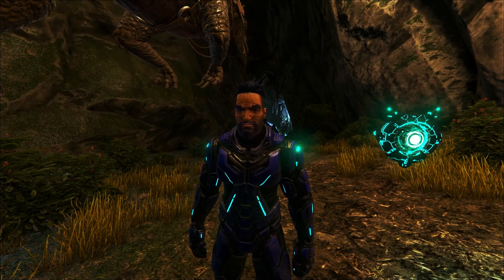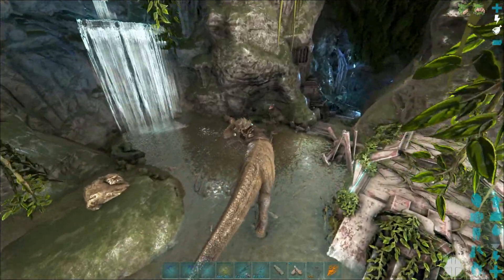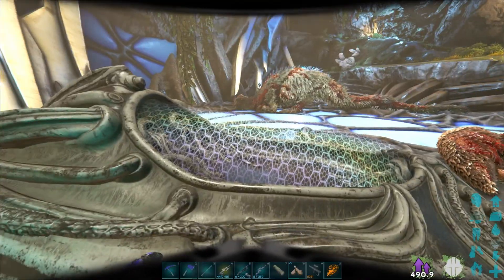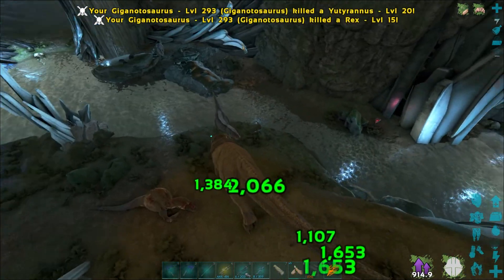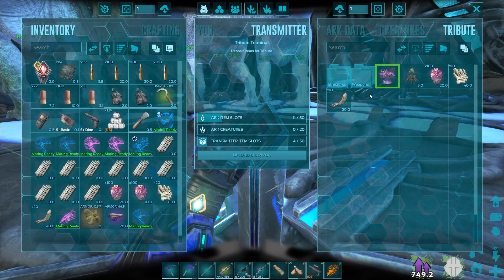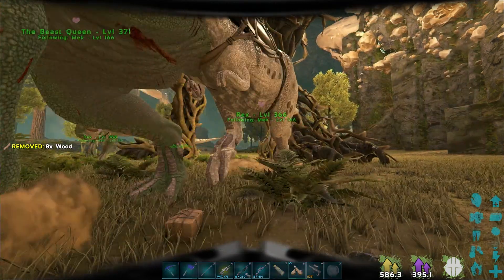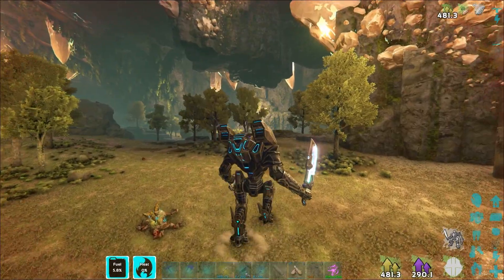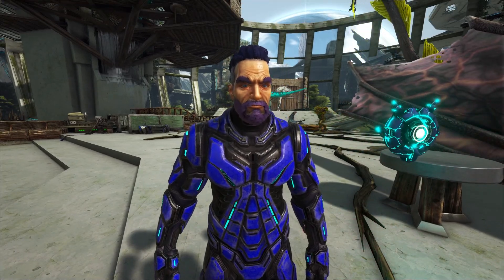The Walking Forest! Facing The Forest Titan! | Ark Ascensions Ep. 77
Time to face the second titan, the forest titan!